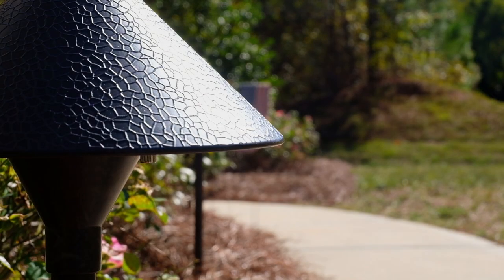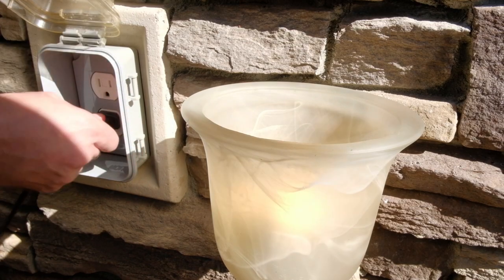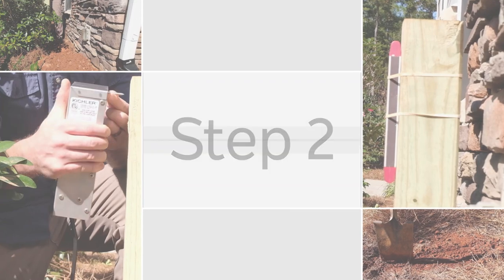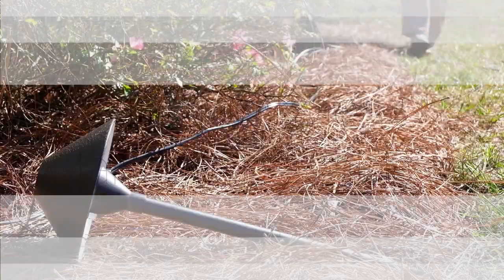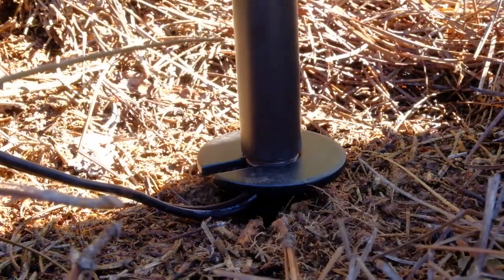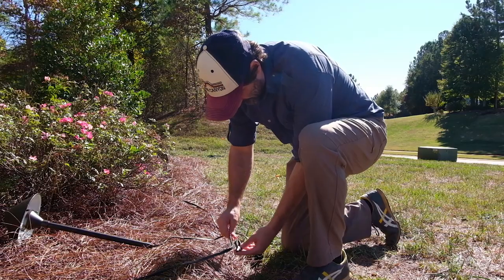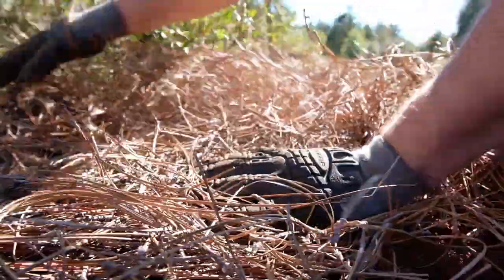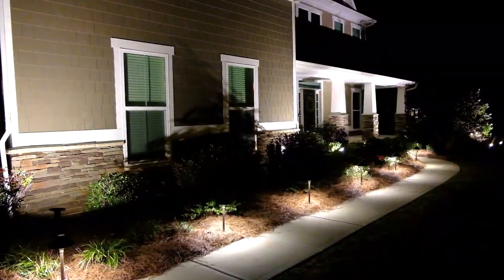How to Install Kichler Landscape Lighting version 2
Video for Lowes.com for Kichler Lighting